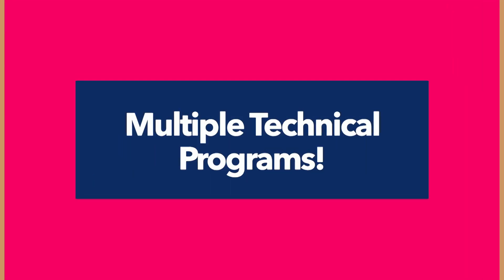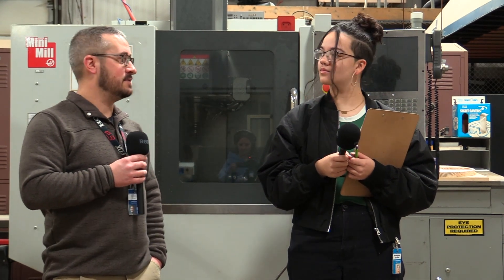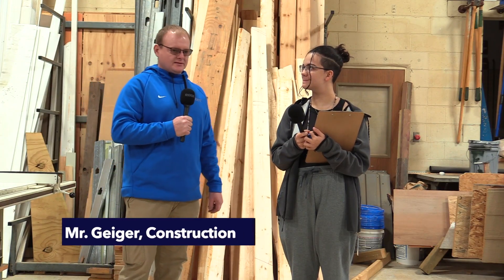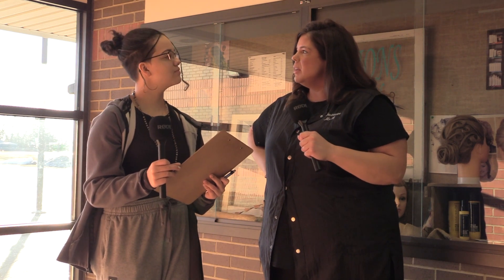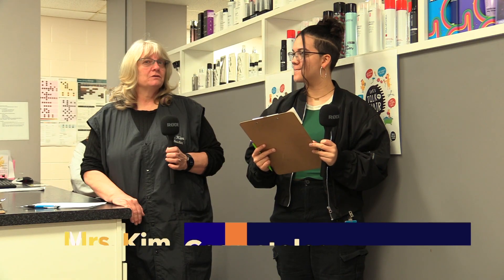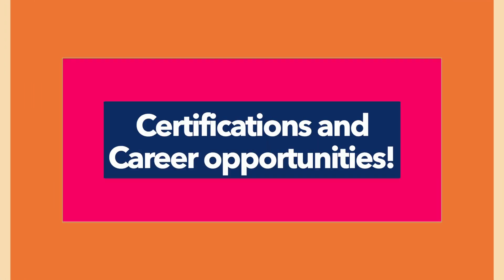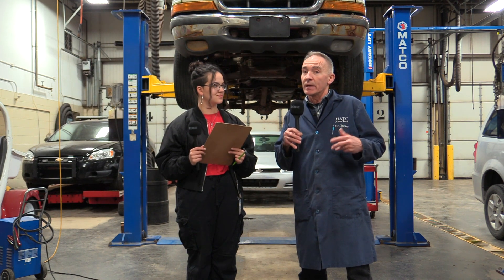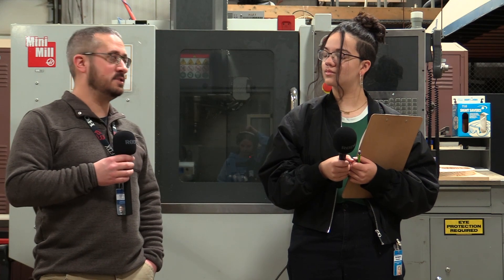HATC Teachers - CTE MONTH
Produced by Viscom students: Maleighya Thompson & Brooklyn Hayes.